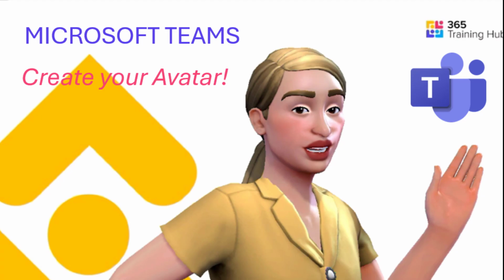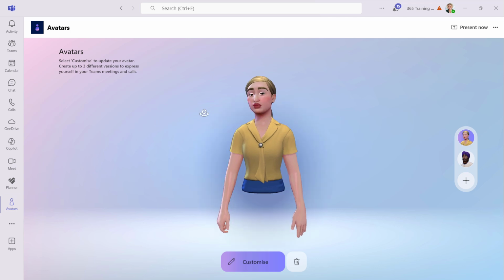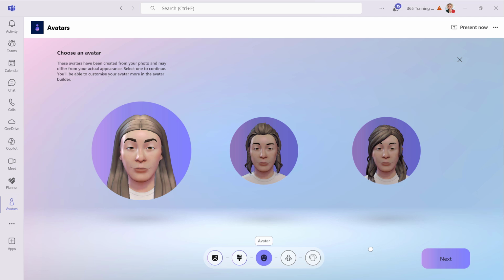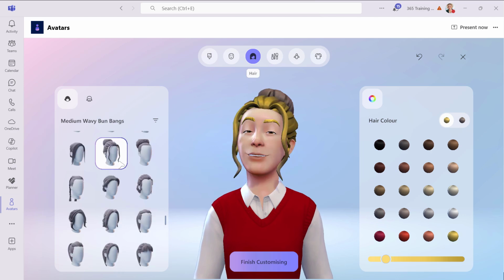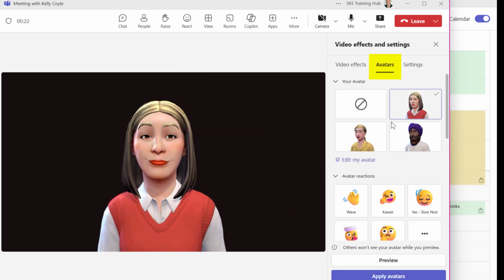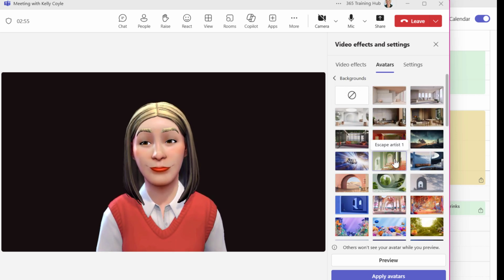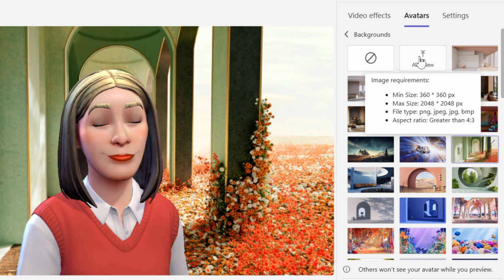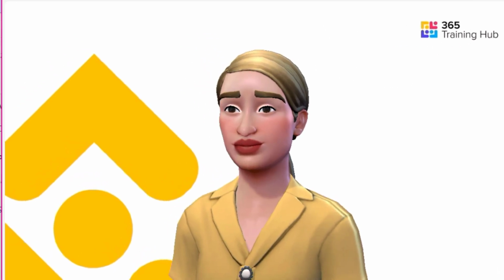How to create an Avatar on Teams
Discover how to create a personalised avatar on Microsoft Teams! This video will guide you through the process, making it easy to add a fun and unique touch to your Teams profile. Avatars are a great way to contribute and stay engaged in meetings, especially if you're not comfortable being on camera. Watch now and learn how to make your online presence more inclusive and creative!